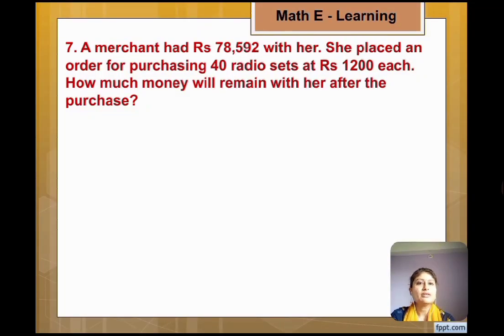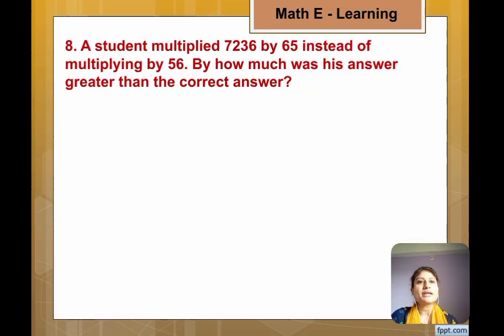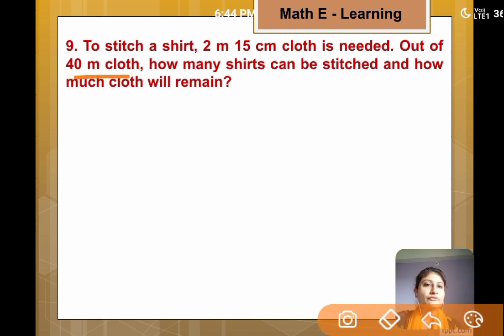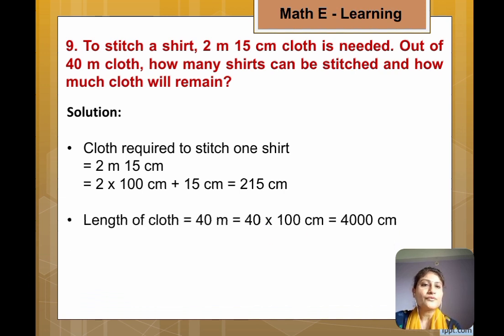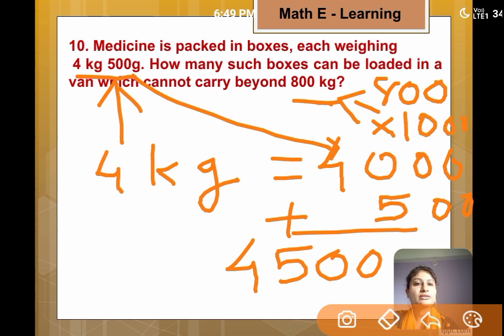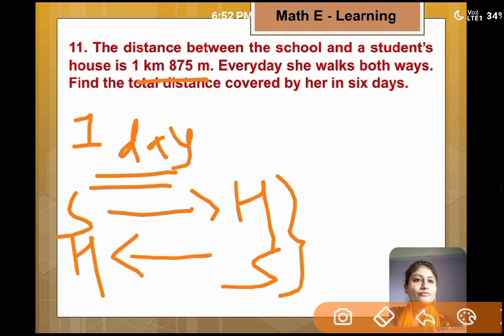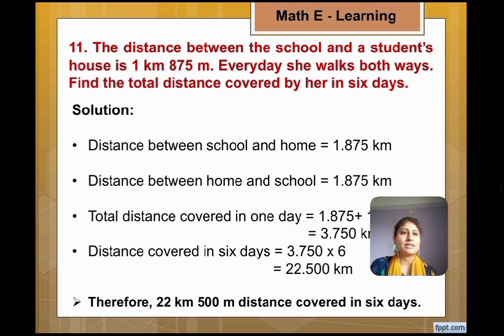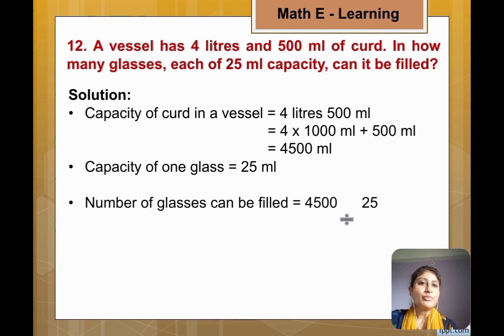Exercise 1.2 Q. 7 to 12 Class 6 NCERT Mathematics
This video is about explanation of Q. 7 to 12 of Ex. 1.2, Class 6 NCERT Mathematics| Exercise 1.2 Q. 7 to 12 Class 6 NCERT Mathematics| Math e Learning